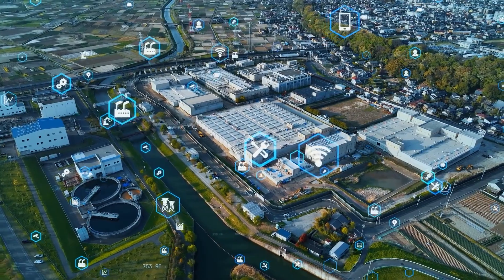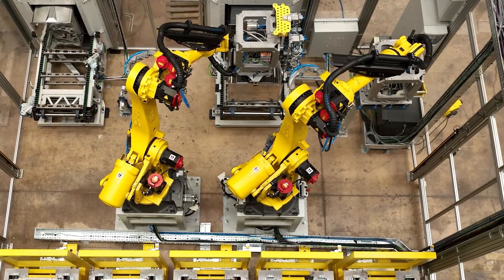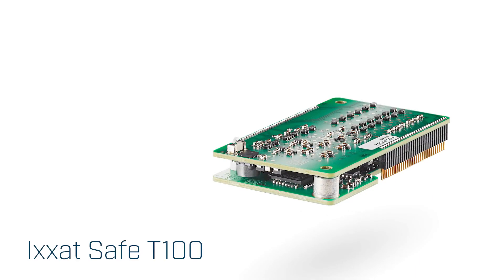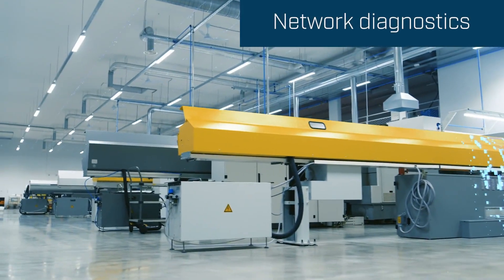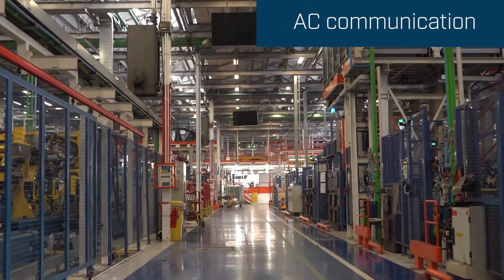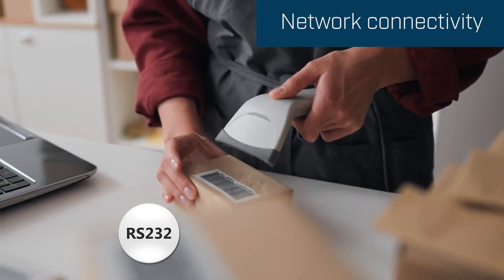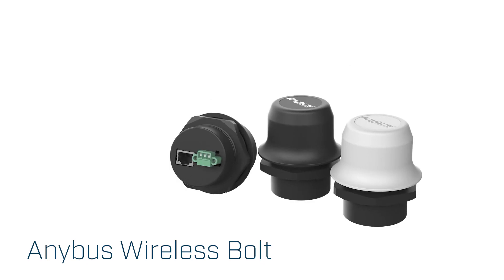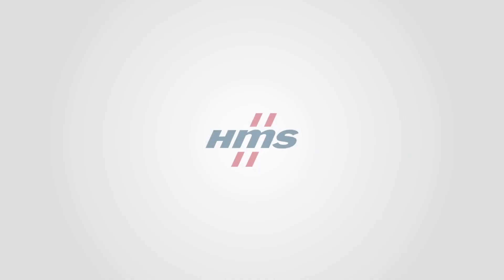The Connected Factory – How HMS makes machines talk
How HMS products enable communication in a factory - Network communication, remote access, AC communication, safety and much more.

00:00 The Connected Factory
00:19 Network connectivity
00:44 Functional safety
00:59 Industrial remote access
01:23 Network diagnostics
01:39 AC communication
01:59 Network connectivity
02:21 Wireless connectivity
02:36 Machine monitoring